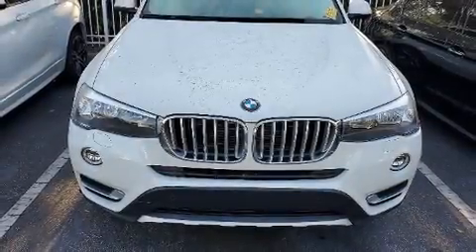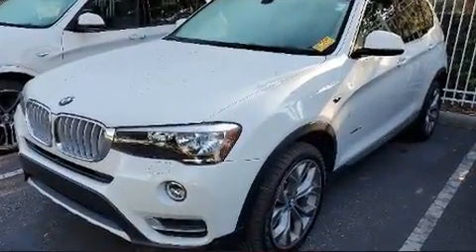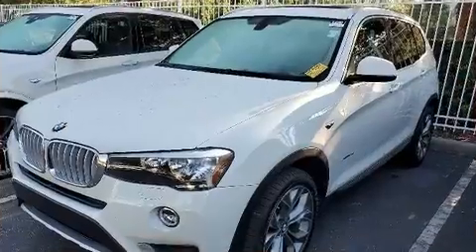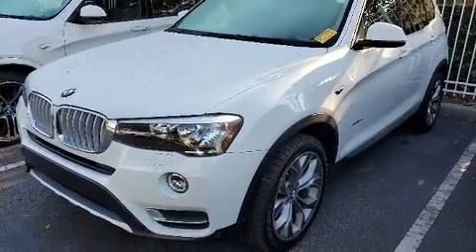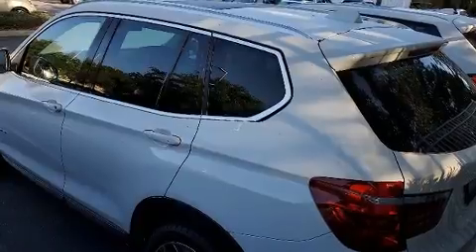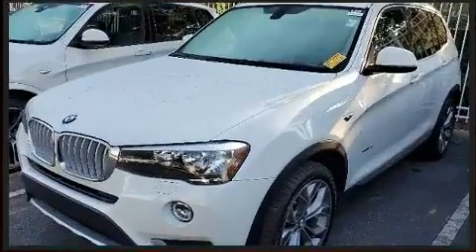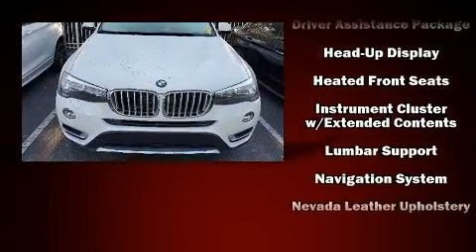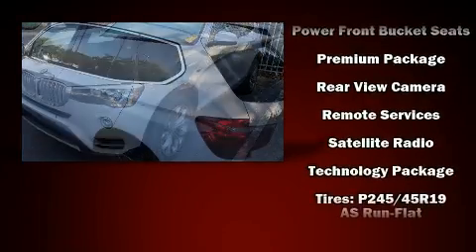2016 BMW X3 xDrive28i in Winter Park, FL 32789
Get excited about the 2016 BMW X3. With fewer than 25,000 miles on the odometer, this model delivers an exhilarating ride without compromising ultimate luxury! Smooth gearshifts are achieved thanks to the 2 liter 4 cylinder engine, and all wheel drive keeps this model firmly attached to the road surface. A turbocharger further enhances performance, while also preserving fuel economy. BMW prioritized handling and performance with features such as: leather upholstery, a built-in garage door transmitter, an automatic dimming rear-view mirror, automatic dimming door mirrors, power windows, rear wipers, and power seats. For drivers who enjoy the natural environment, a power moon roof allows an infusion of fresh air. Take assurance in side curtain airbags, providing head protection in the event of a severe collision. We pride ourselves in consistently exceeding our customer's expectations. Stop by our dealership or give us a call for more information.